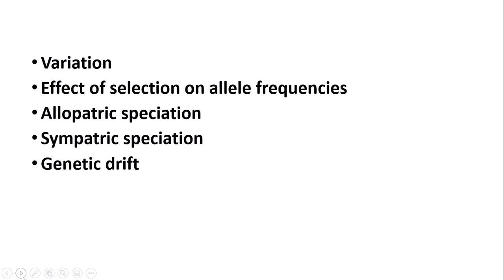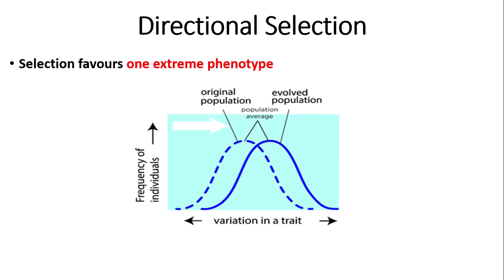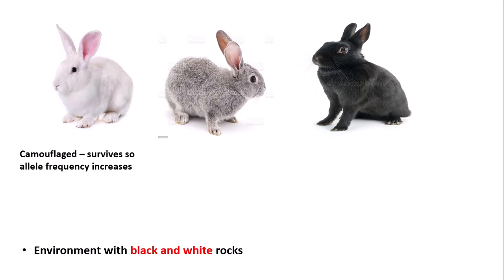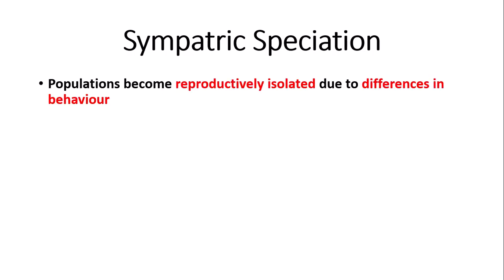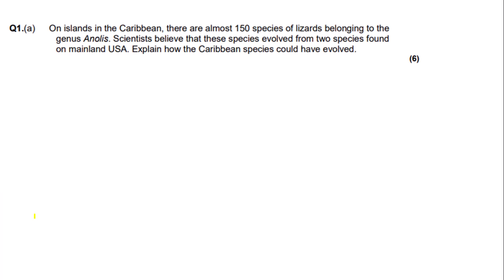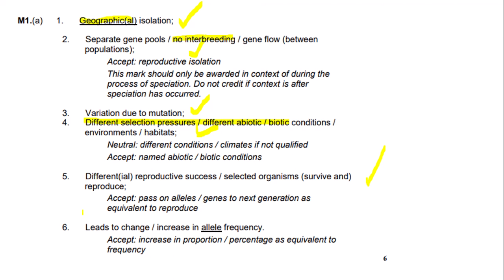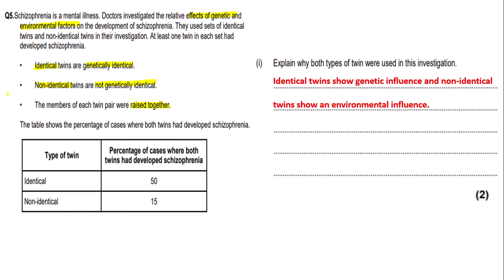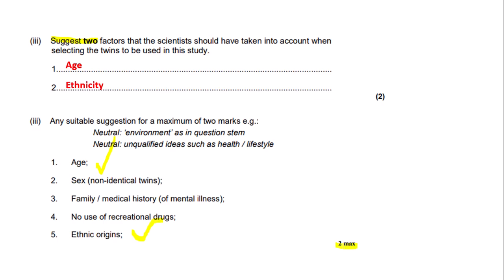EVOLUTION + SPECIATION - AQA A LEVEL BIOLOGY + EXAM QUESTIONS RUN THROUGH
In this video, I explain ALL of the content required for the "Evolution + Speciation" section for AQA A Level Biology. This includes: causes of variation, effect of selection on allele frequencies, types of selection, allopatric speciation, sympatric speciation and genetic drift. Time stamps are in the comments!
I also go through a few exam questions and explain their mark schemes.

The content in this video crosses over with other exam boards too.